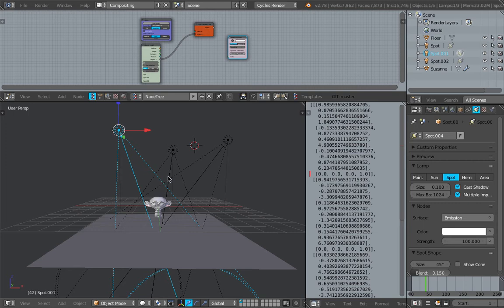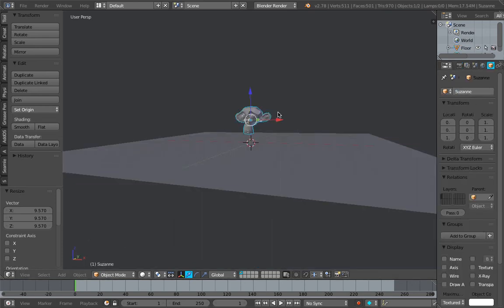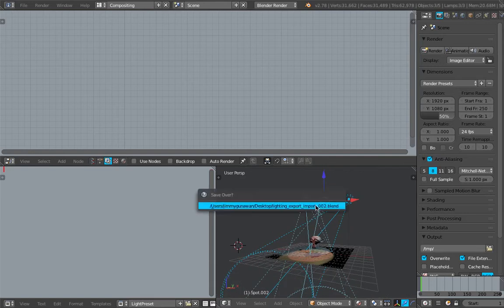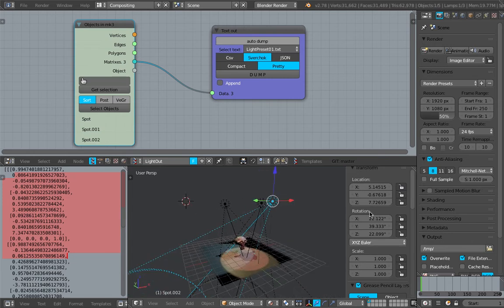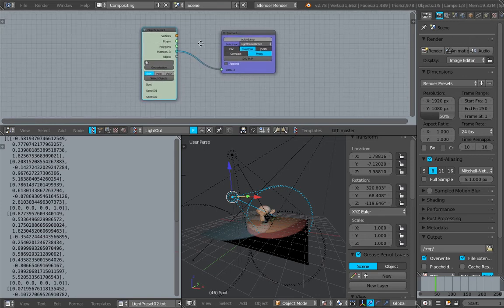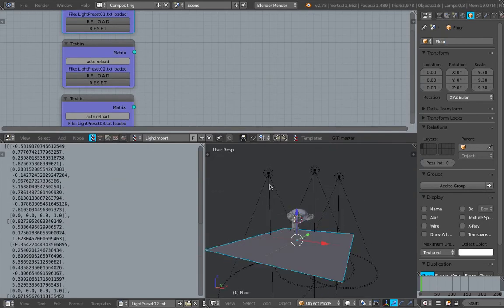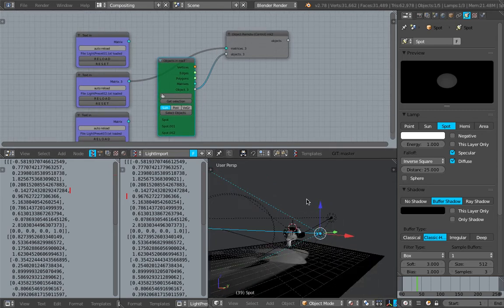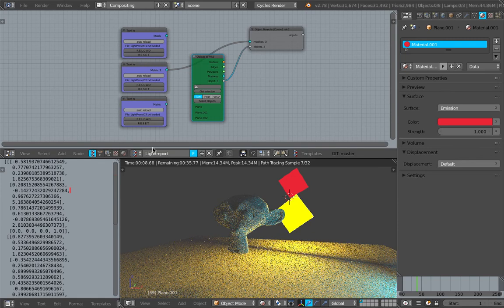BS / SV Lamp Preset Export Import (LIVENODING452)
I am thinking about some kind of workflow where one might want to EXPORT data and IMPORT data using Sverchok Add-On in Blender. All by using nodes, no Python scripting.

We have 2 nodes dealing with this, they are TEXT IN and TEXT OUT. We have 3 formats to use, CSV, Sverchok and JSON. JSON format is probably the most attractive, but we will be using Sverchok format for this example.

I am imagining a scenario where one wants to export import PRESET for LIGHTING SETUP in Blender as shown in the video.

Exporting Location, Rotation, and Scale of Objects can be easily done, simply by exporting out the MATRIX Transformation data.

If here are other extra properties data that you might want to export as well, you might need a separate snippet of data saving out as CSV or JSON. We will take a look at this later.